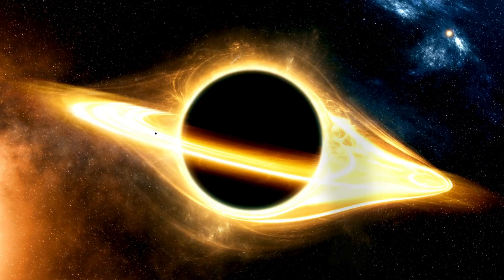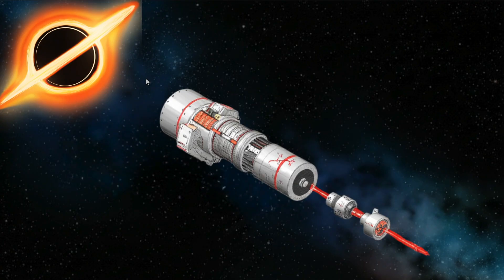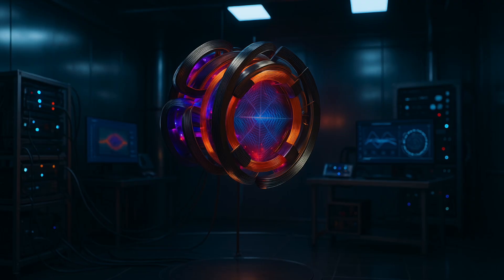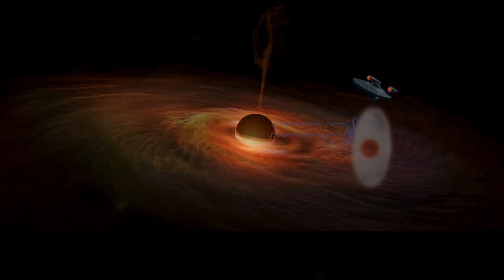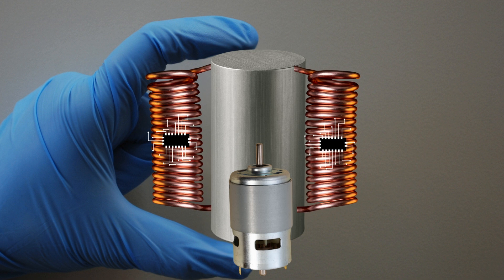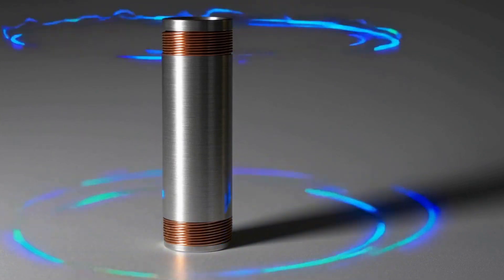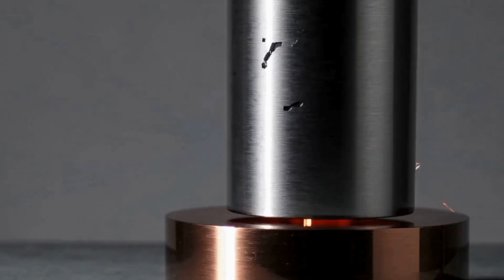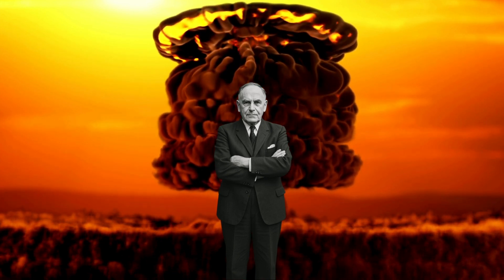The black hole bomb experiment was successfully conducted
The idea of a black hole bomb was first proposed in 1972 by American physicists William H. Press and Saul Teukolsky from Caltech.

For more than fifty years, this concept remained a purely theoretical proposal — until 2025, when it finally became an experimental reality.

In April of that year, a group of physicists from the University of Southampton in the United Kingdom published a peer-reviewed paper announcing that they had successfully demonstrated the phenomenon under laboratory conditions.

This marked the first time that this striking idea — which had survived for decades solely through equations and theoretical assumptions — was confirmed within an observable system.

Of course, the scientists didn’t design the experiment to build a bomb, but rather to understand the structure of black holes.

However, considering humanity’s long history with warfare, it’s clear that this may not be where the story ends.